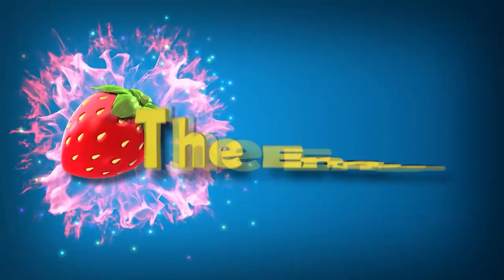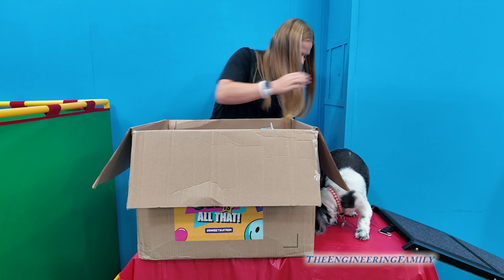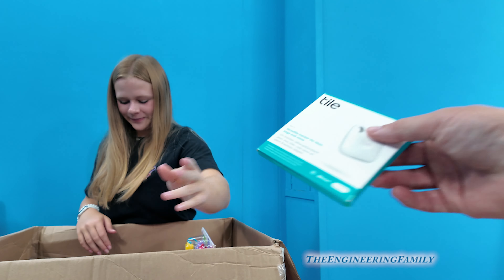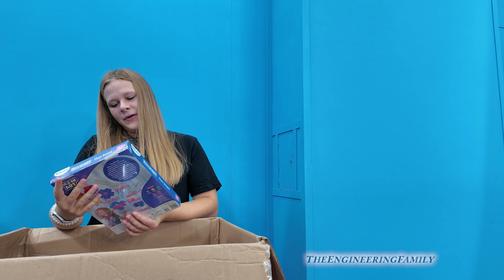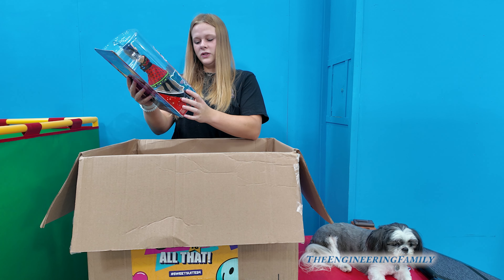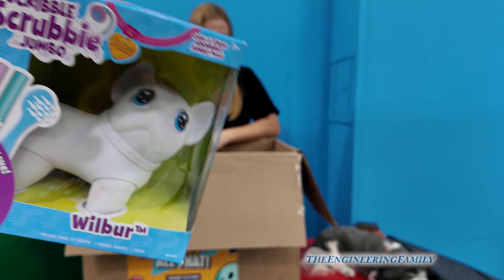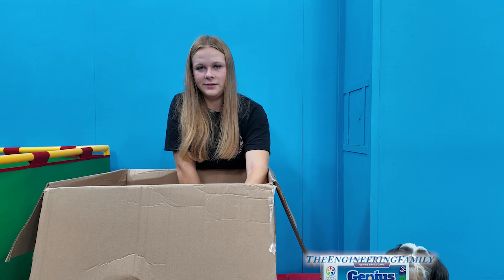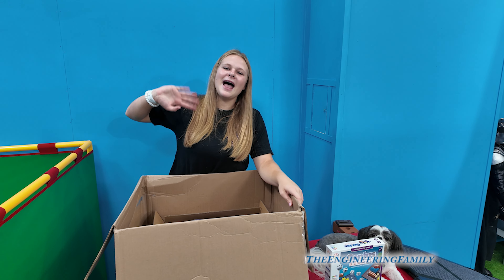Assistant Opens Surprises in theVIP Sweet Suite SWAG Box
Ad- Note all products provided in the SWAG Box were provided free of charge

The Assistant attended Sweet Suite 2024 in New York City! WE find cool puzzles, Gabby Dollhouse toys, and other cool items! The Assistant is helped by her three funny dogs, Wiggles, Waggles, and Waffles! What is your favorite item?